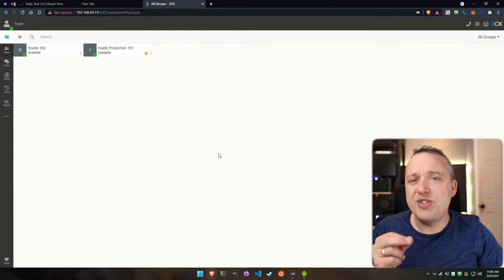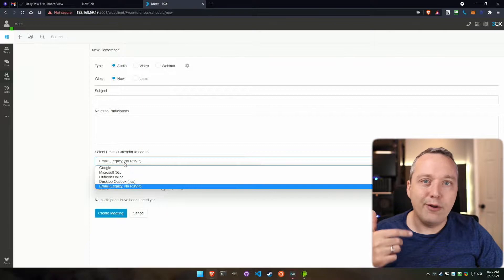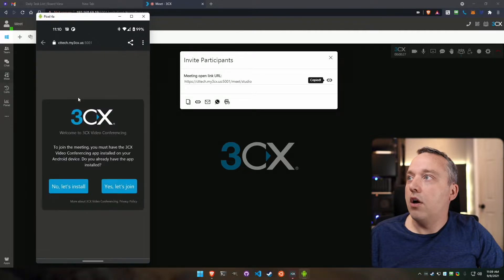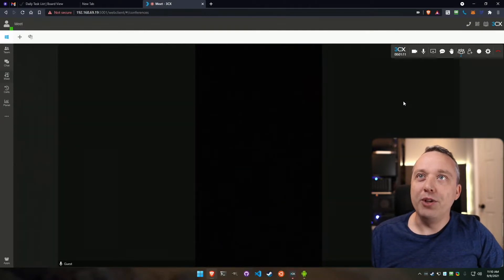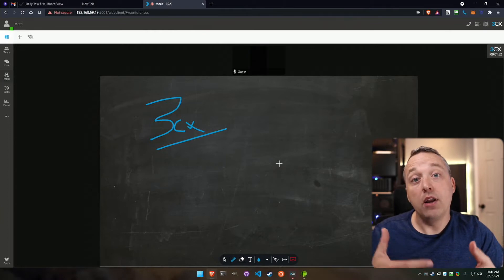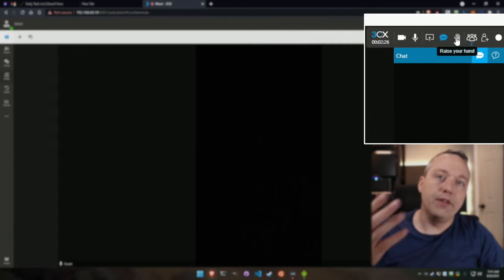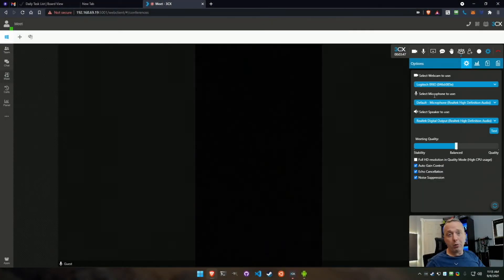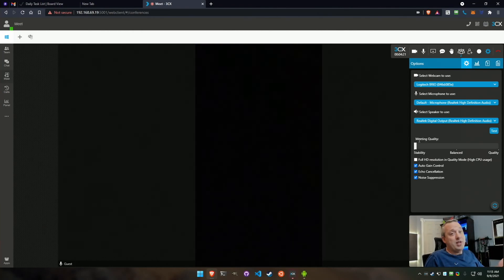3CX Video Conferencing Walk-through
Watch this video overview by Chris Titus as he goes through setting up meetings and discovers some of the various features of 3CX Video Conferencing.